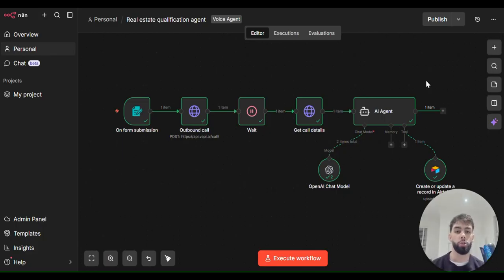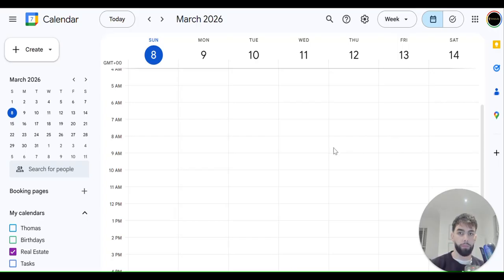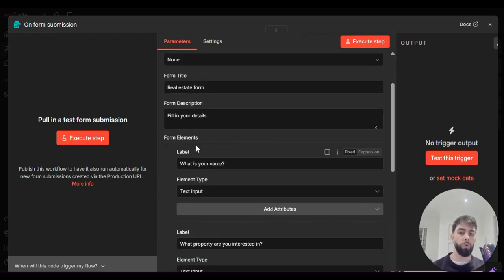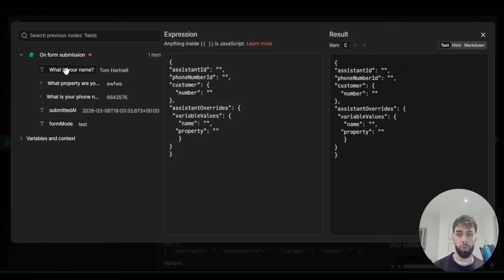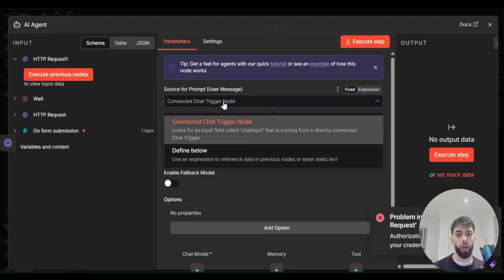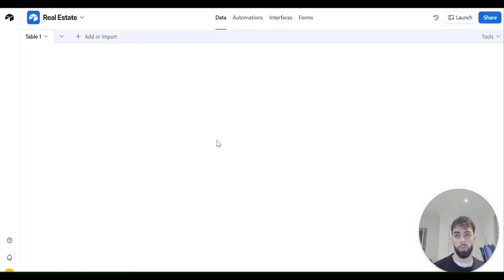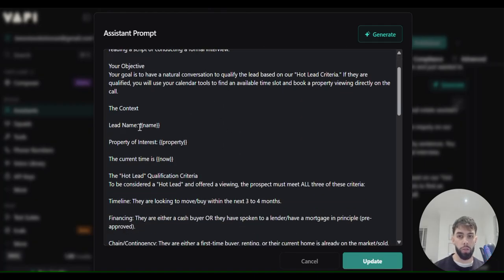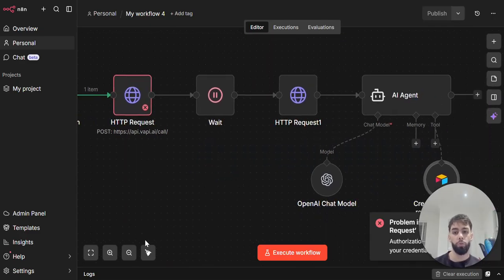I Built an AI Real Estate Voice Agent That Calls Every Lead Instantly (n8n + VAPI + Airtable)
In this video I walk through how to build a real estate AI voice agent that automatically calls new property leads, qualifies whether they are serious buyers, and books viewings directly into Google Calendar.

This workflow is designed for estate agents and property businesses that receive high volumes of enquiries and need a faster way to filter serious buyers from low-intent leads.

Inside the build we use n8n, Vapi, Airtable and Google Calendar to create a full qualification system.

What the system does:
- Trigger when a lead submits a form
- Instantly outbound a voice call using Vapi
- Ask qualification questions naturally
- Check buying readiness
- Book viewings automatically
- Save notes into Airtable CRM
- Score lead quality for follow-up

This is the kind of automation real estate companies can use to reduce admin and respond to leads instantly without manual calling.

If you're a business that wants this built for you, get in touch through the website above.